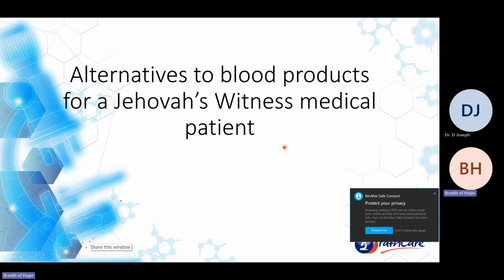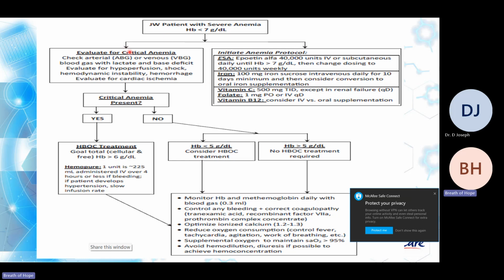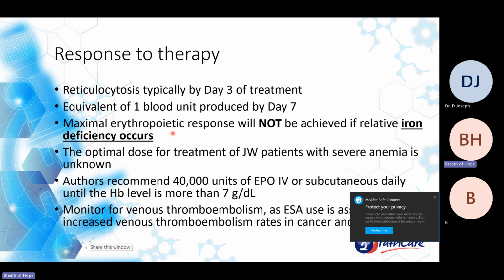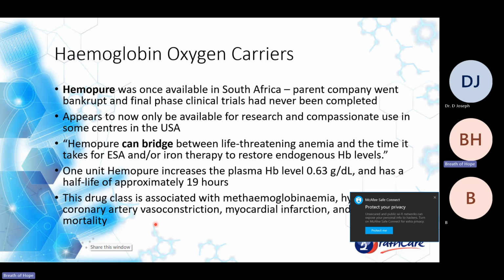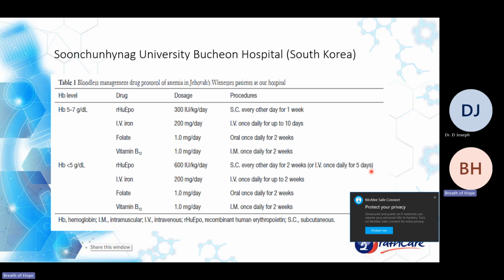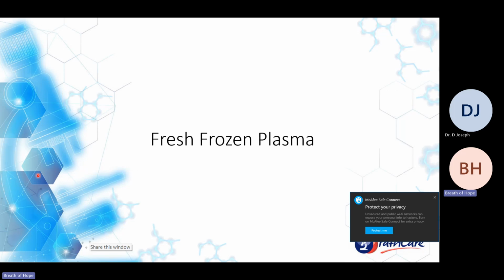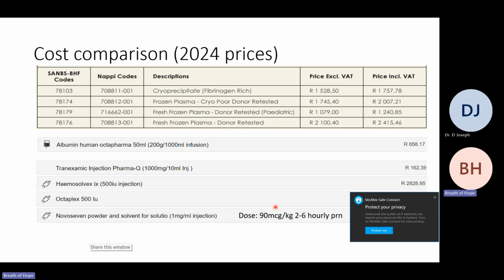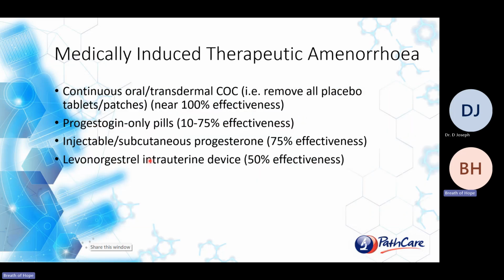Alternatives to blood products for a Jehova's Witness Medical Patient with Dr Tomek Piorkowski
Alternatives to blood products for a Jehova's Witness Medical Patient with Dr Tomek Piorkowski - Dr Emmanuel Taban Sanocare Breath of Hope